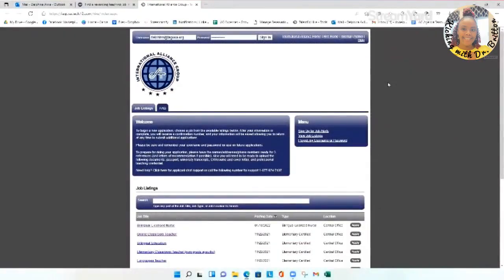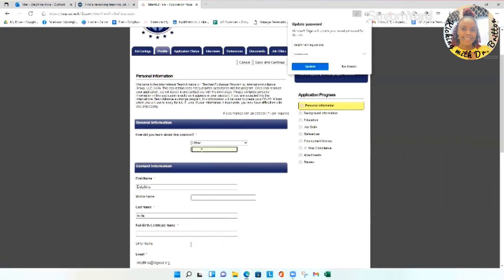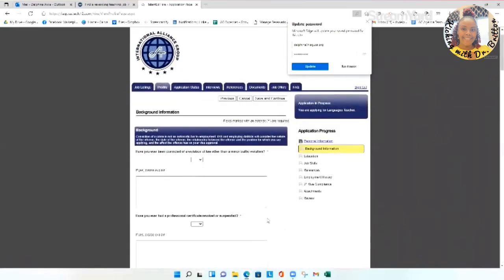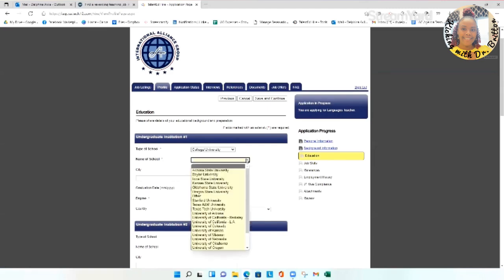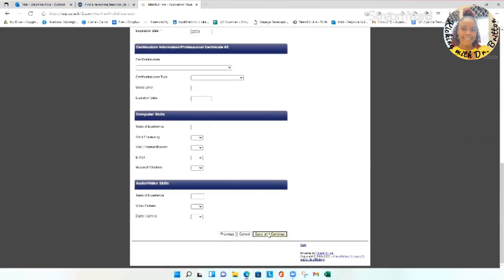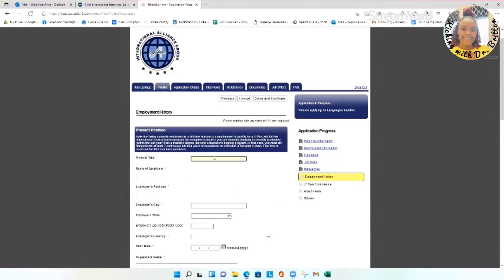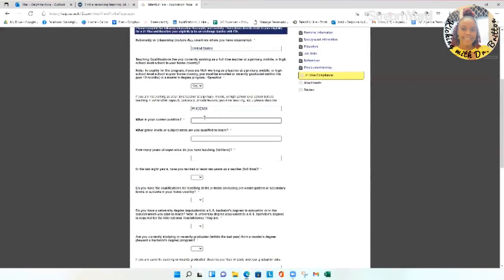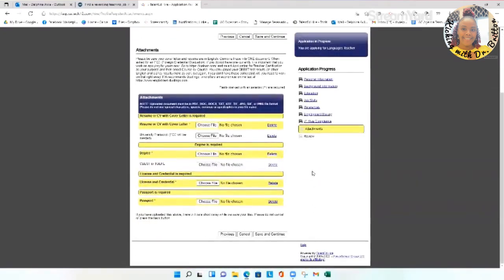How to Apply to International Alliance Group? Step by Step Guide.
In this video you will learn about Teach Alliance Teacher Recruitment Drive. A lot of information is shared and as promised, here are the links you need!

Submit your Applications here: SELECT MY NAME WHEN ASKED HOW DID YOU HEAR ABOUT US ON THE APPLICATION!!

States IAG places teachers:
AK – Alaska
AR – Arkansas
AZ - Arizona
CA – California
CO - Colorado
CT-Connecticut
FL - Florida
IA - IOWA
IL - Illinois
MD - Maryland
MI – Michigan
MN-Minnesota
MT - Montana
ND – North Dakota
OR - Oregon
SD- South Dakota
TX - Texas
TX – Texas
UT - Utah
VA - Virginia

A community established by subscribers who acknowledge that other subscribers seek early access to uploaded videos. LINKS OF VIDEOS ARE SHARED IN THE GROUP!

Like this Facebook Page to keep connected - Kicking With Dr. Britton
IG - KICKING WITH DR BRITTON